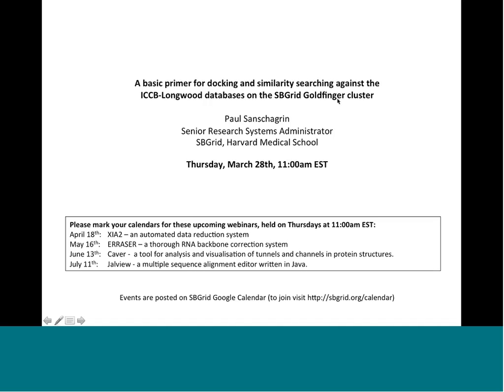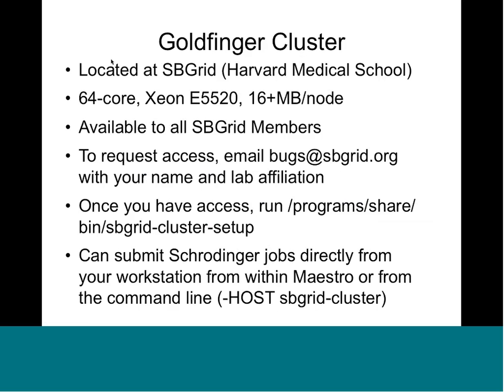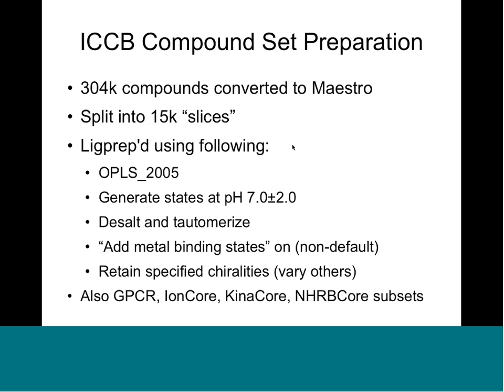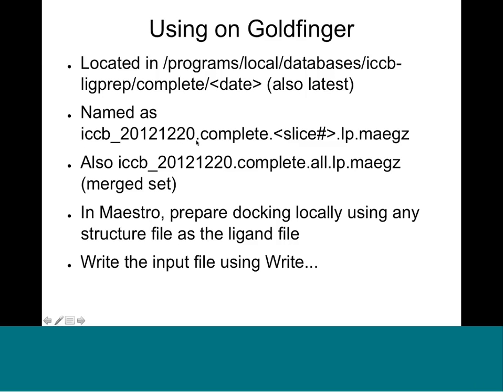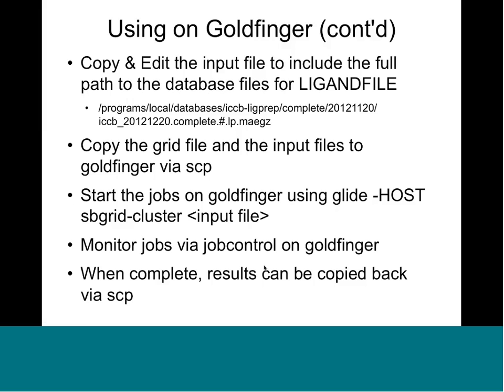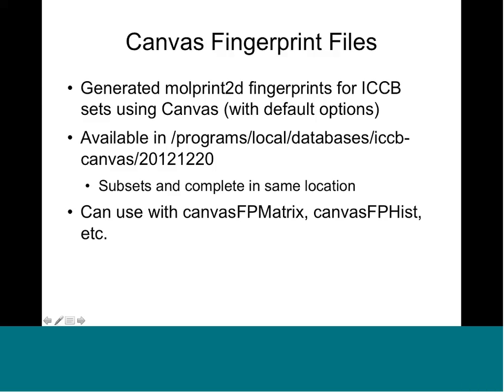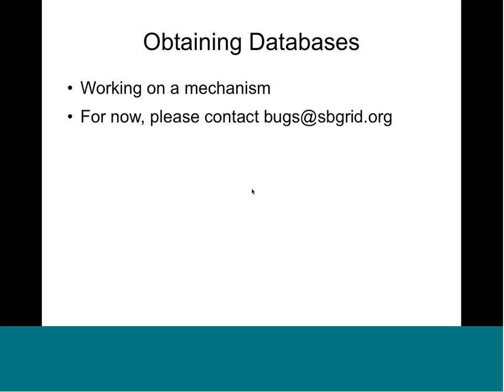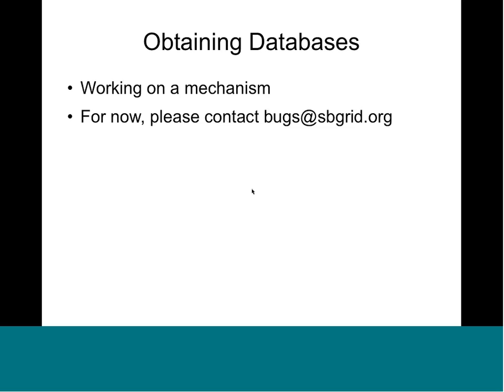Schrodinger Glide with ICCB Library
Topic: A basic primer for docking and similarity searching against the ICCB-Longwood databases on the SBGrid Goldfinger cluster
Presenter:  Paul Sanschagrin